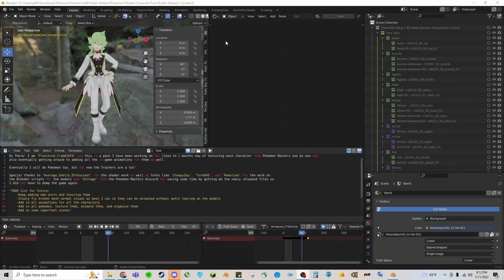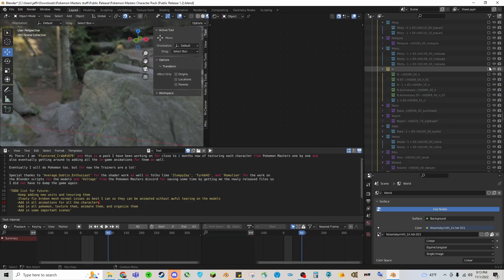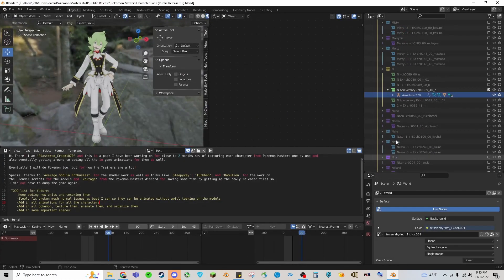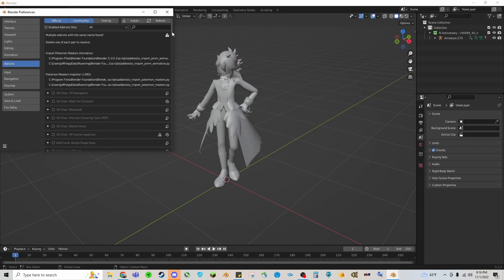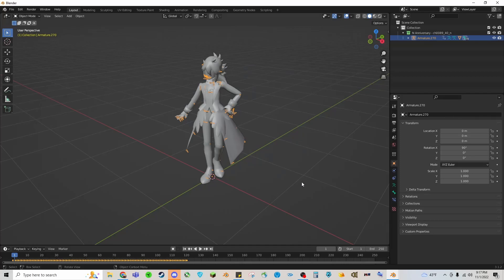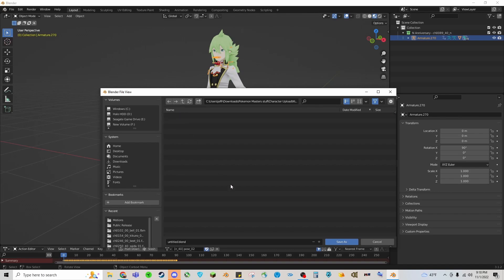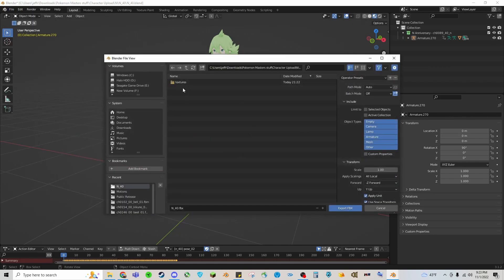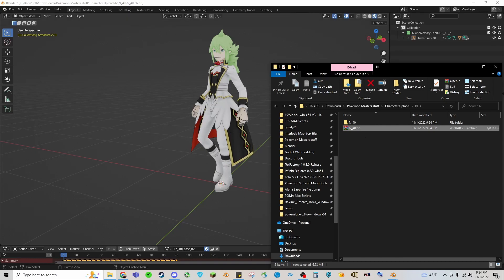How to package up Pokemon Masters Characters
Hey everyone, I'll be showing you how to package up Pokemon Masters characters to be prepped and ready to go for modding projects using the Pokemon Masters Blender Pack, an edited animation import script, and some of the animation files from the game. I will be making a .blend file with all animations imported to it later (which will be like 10gigs), but for now this will do.

I have this video set to Unlisted as I'm not making this for the views, but solely to help those who find the links to this out as if you see this then it is something you have been looking for hard.
(big shout-out to Average Goblin Enthusiast for the shader)

Thing you will need:
1. Blender 3.1 and above (free)
2. My Pokemon Masters Blender Pack
3. Edited Animation Import Script (.py file)
4. Animation data for the characters

[Timestamps]
0:00 Things to Download and Blender Pack overview
1:35 Append character from Pokemon Masters Character Pack
3:02 Install Animation import add-on
4:00 Import animations onto character
5:20 Check to make sure animations got imported
5:42 Check to make sure textures are working
5:57 Save the new .blend file as Character name somewhere organized
6:41 Export the textures to a same location
7:32 Export character as .fbx (for example)
8:26 Zip up the file